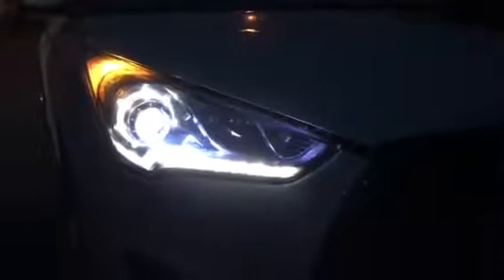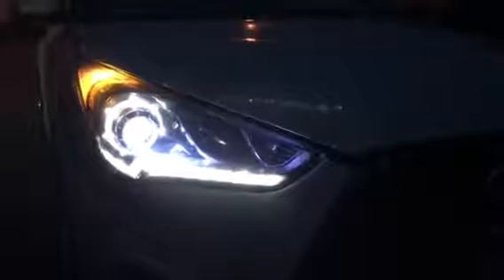New RGB Color headlight Bulbs With Bluetooth Control With Your Cellphone